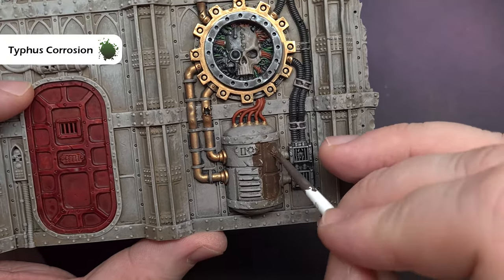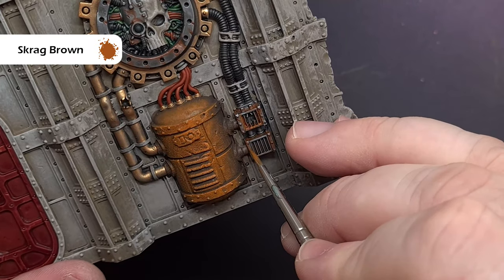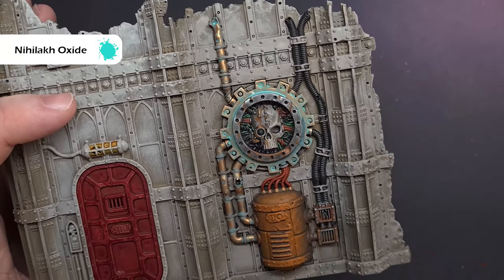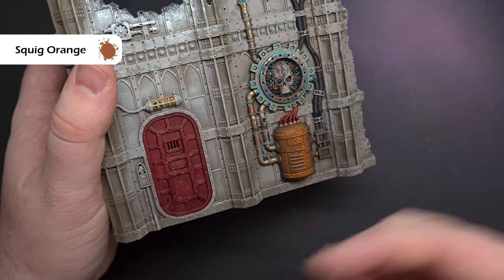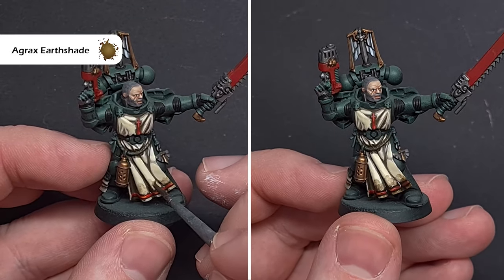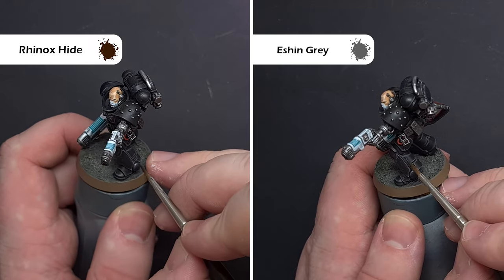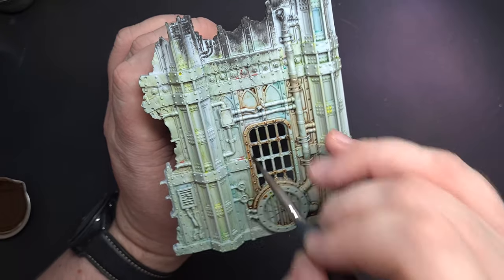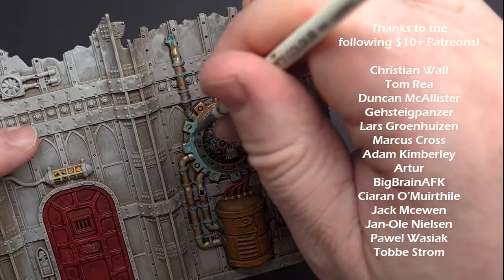How to Weather any Warhammer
In this video I'll show you how to weather any warhammer! Adding some weathering is the next step in making your models that little bit more realistic and can be done really easily! In this short video I will show you everything you need to get it done quickly and effectively!

My recommended equipment:

I use Makeup Brushes for Drybrushing:

Paints List

Typhus corrosion
Ryza Rust
Doombull Brown
Skrag Brown
Nihilakh Oxide
White Scar
Skavenblight Dinge
Squig Orange
Kislev Flesh
Skarsnik Green
Dorn Yellow
Burnt Umber Oil Paint
Agrax Earthshade
GreenStuffWorld Yellow Ochre Pigment